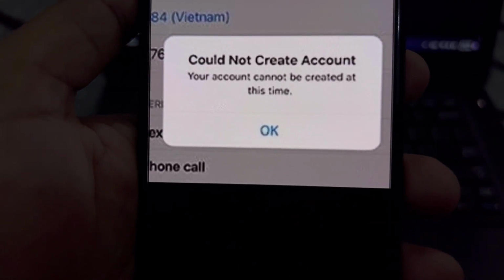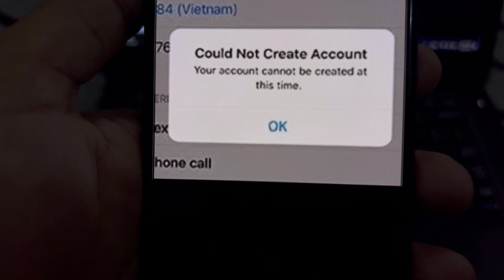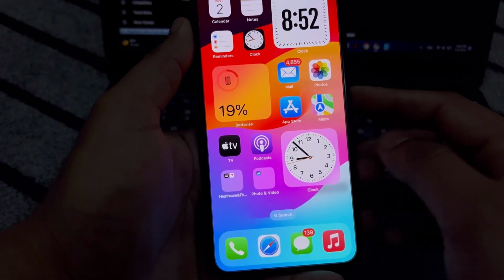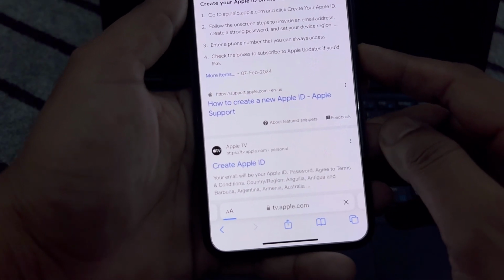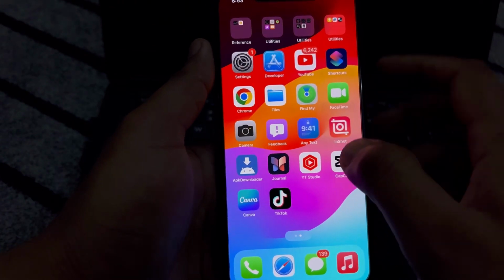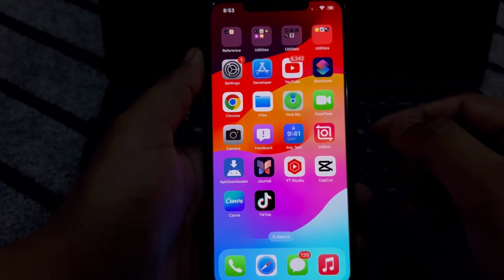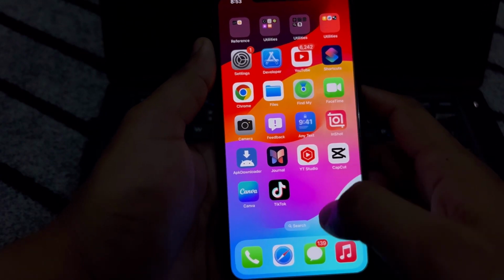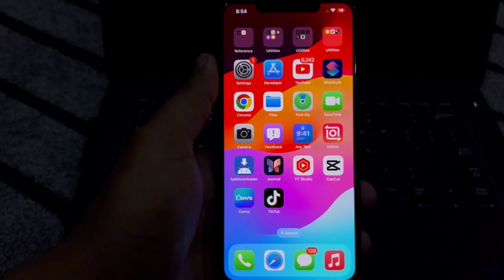Fix Could not create account ! Your account cannot be created at this time Apple ID Error on iPhone